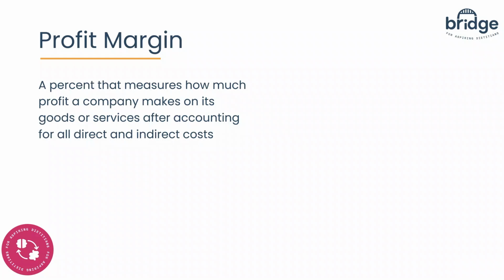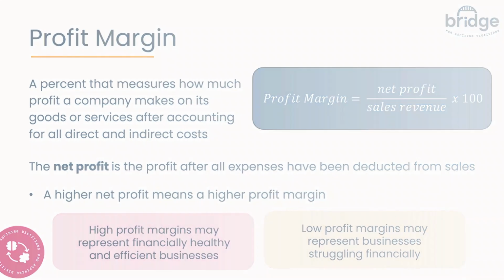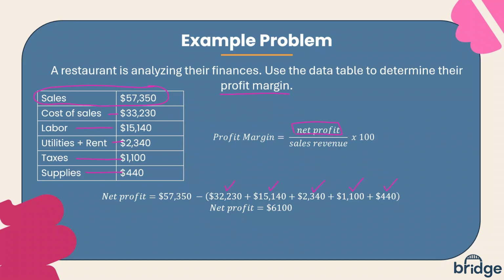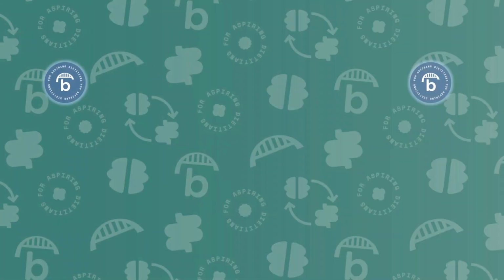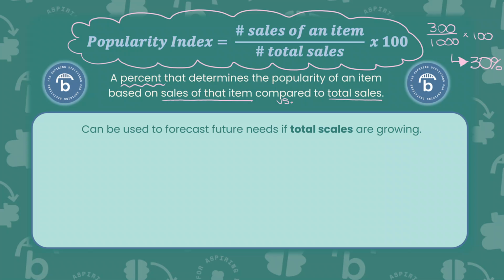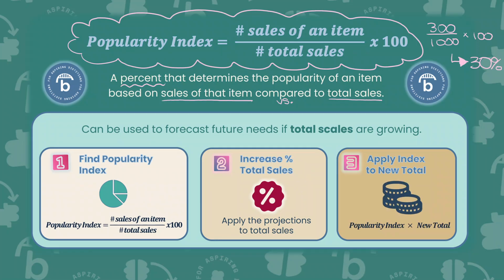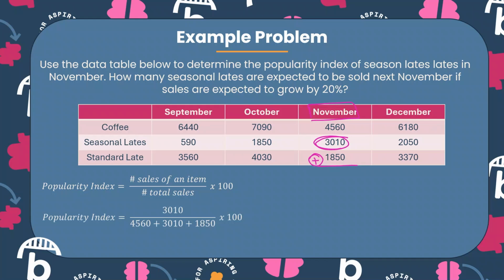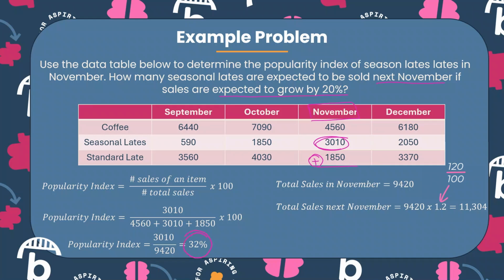Profit Margin and Popularity Index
Module 1: Math Essentials
Lesson 6: Production
Part 4: Profit Margin and Popularity Index (1.6.4)